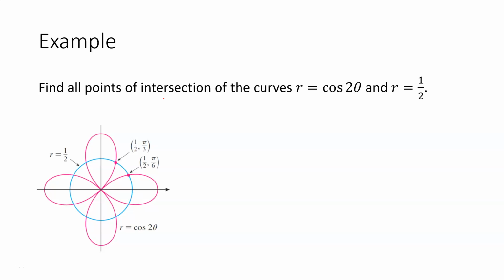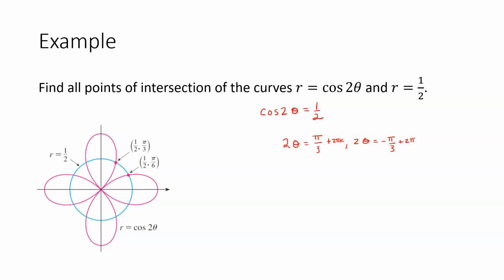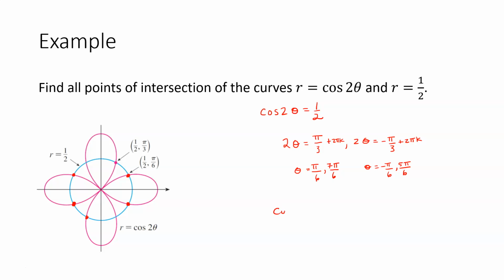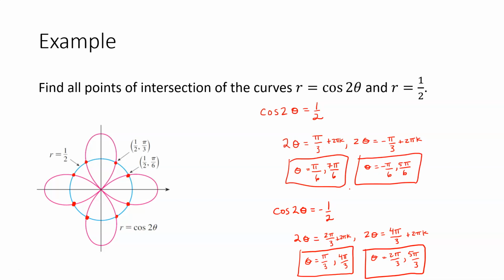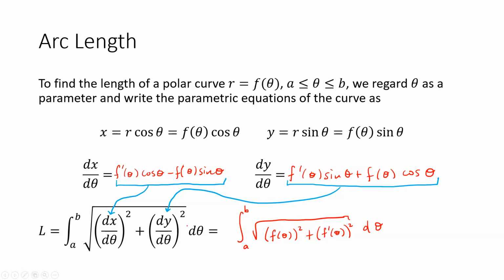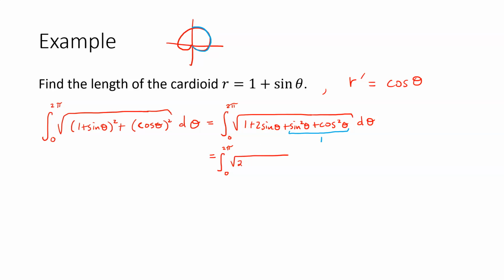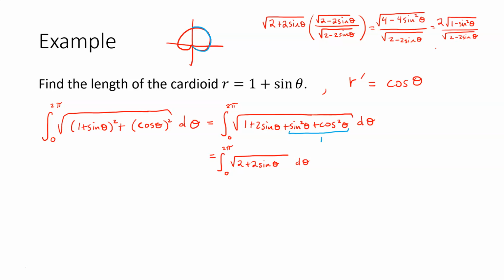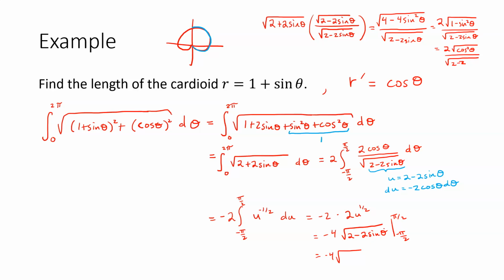Calc 2 - 10.4 Part 2